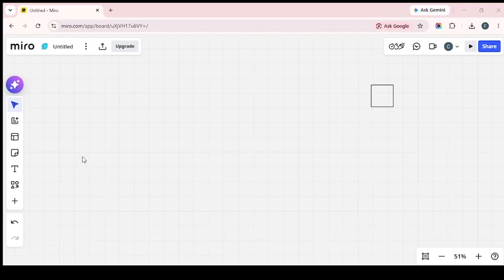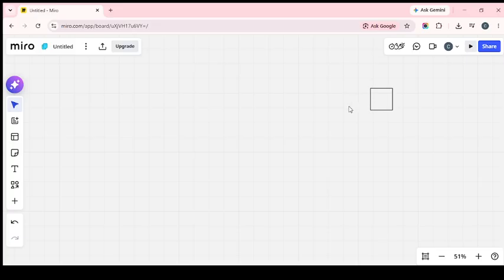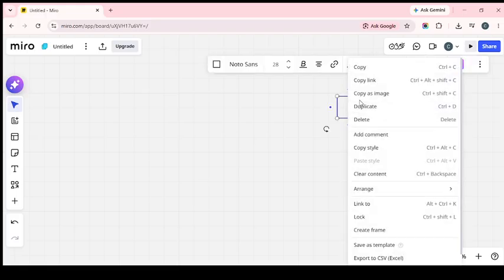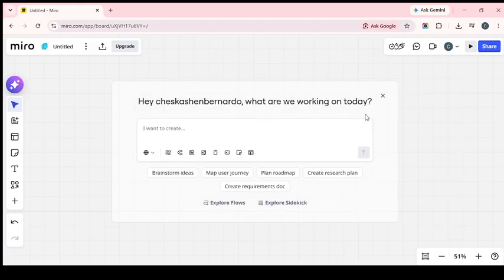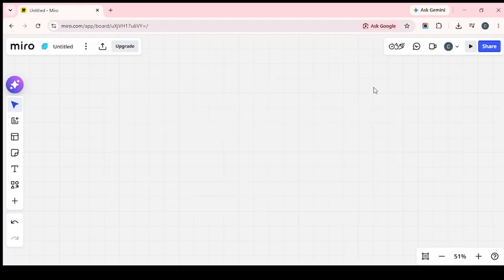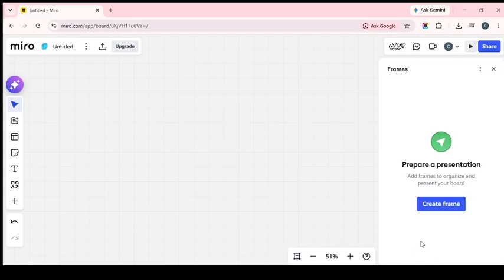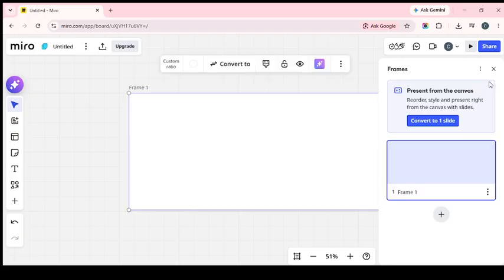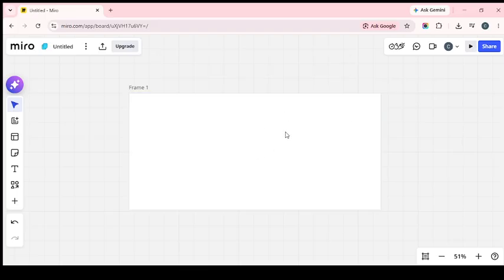How To Make Miro Videos 2026 Step by Step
Create high-quality instructional and presentation videos directly within Miro! Step-by-step instructions on setting scene frames, using video recording tools, and exporting finished video presentations.